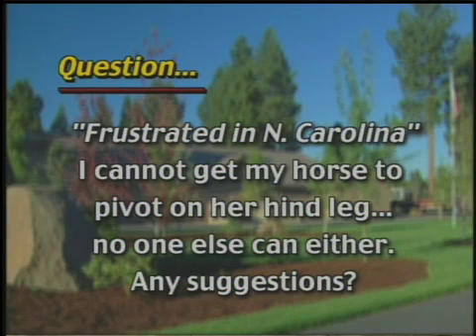Richard Shrake's Tips from the Top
World Renowned Horse Trainer, Richard Shrake, answers viewers questions... This one is about getting a horse to pivot on their hind leg.